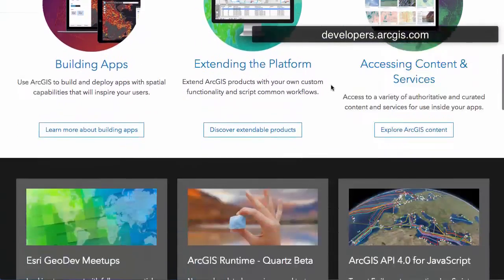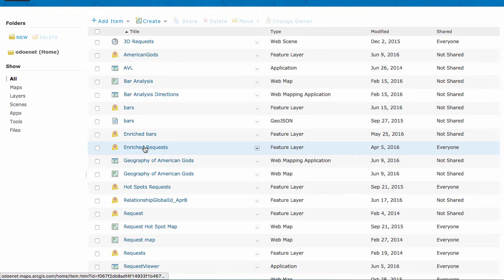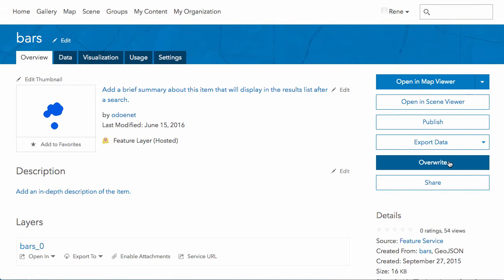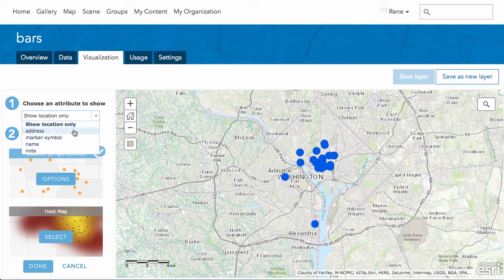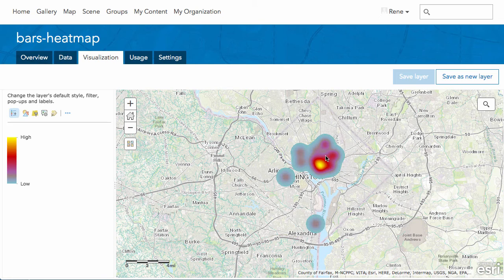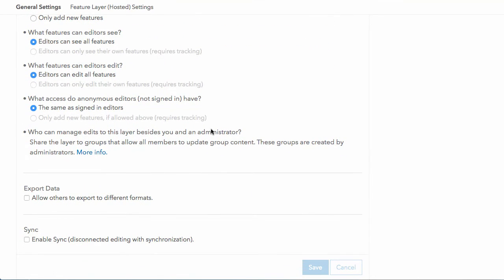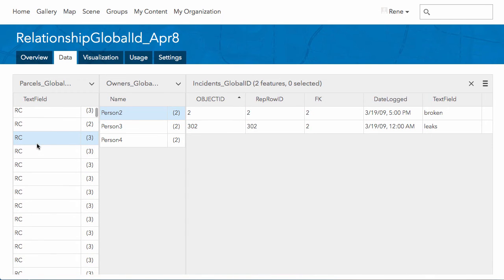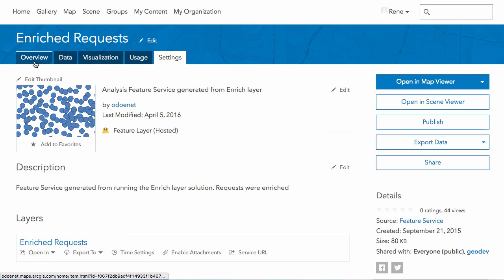Updated ArcGIS Online Item Details Page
An overview of the latest updates to the ArcGIS Online item details page.